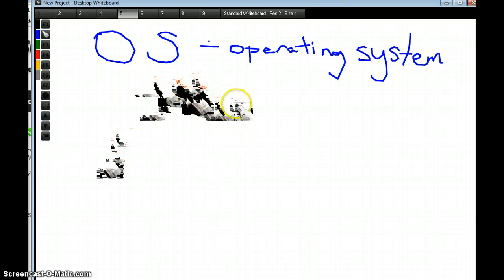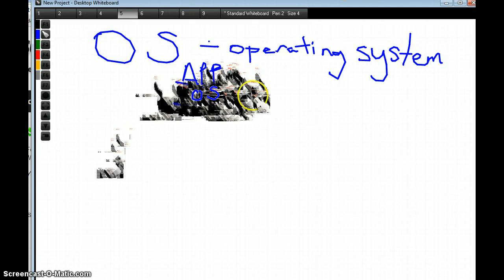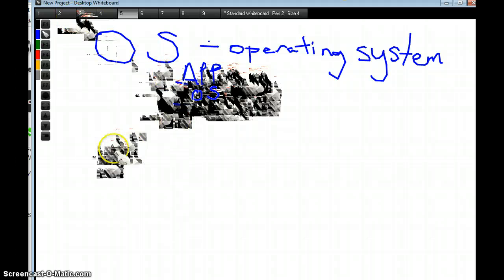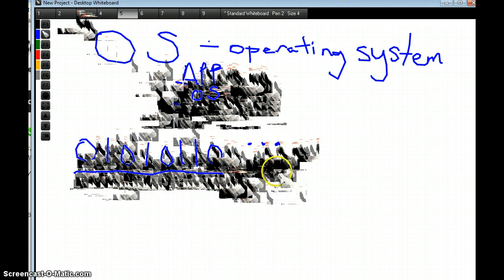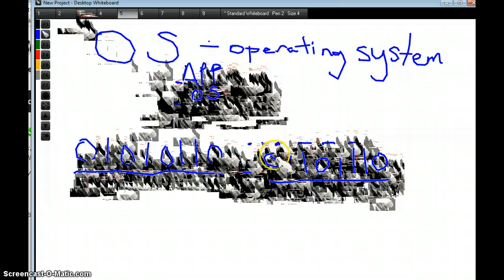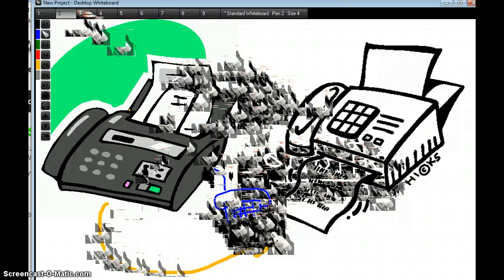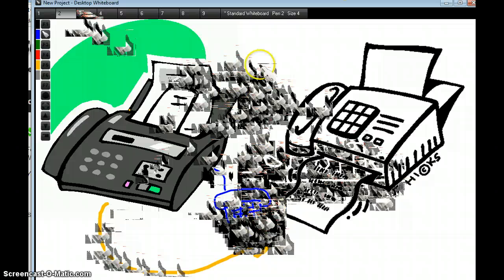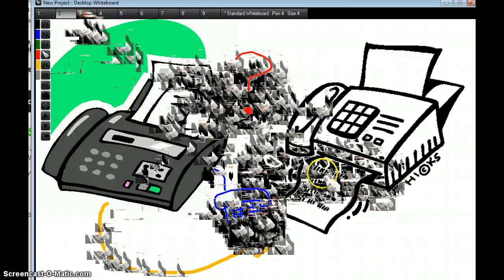Image Compression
Quick Overview on Image Compression for Computer Literacy Class,